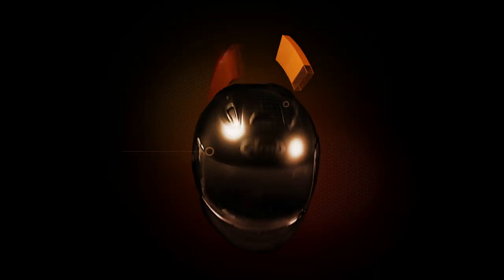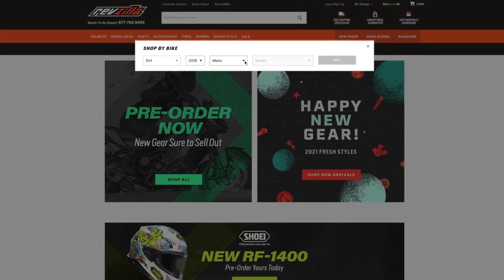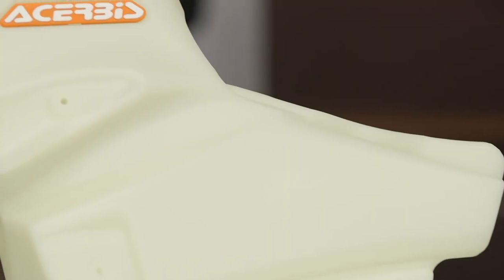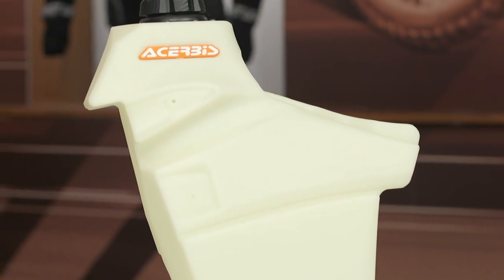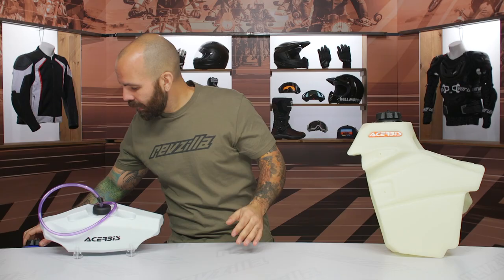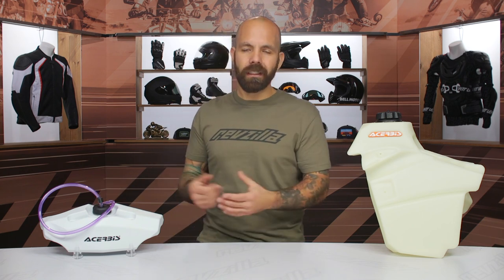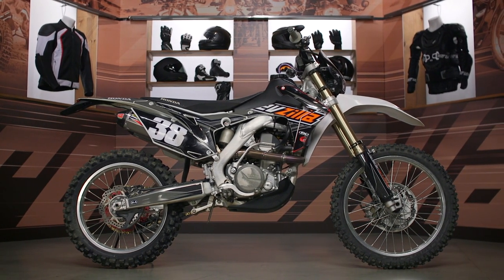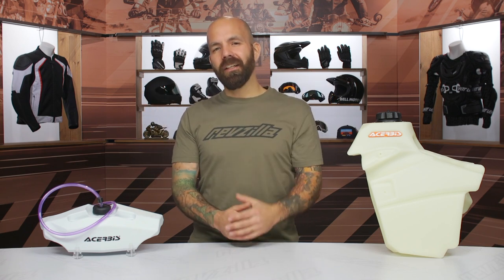Acerbis Fuel Tank Overview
Acerbis is one of the most trusted names in aftermarket parts, and their fuel tanks are no exception. Replace your stock unit or boost capacity with an Acerbis replacement, using our bike finder tool to ensure the perfect fit. No match? Consider their Auxiliary Fuel Tank. It mounts to your handlebar for a handy backup.